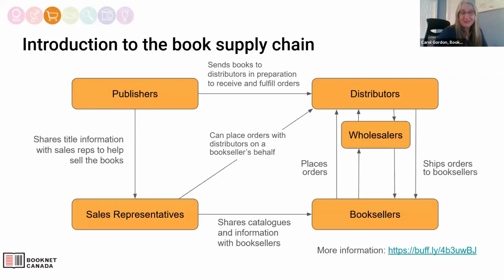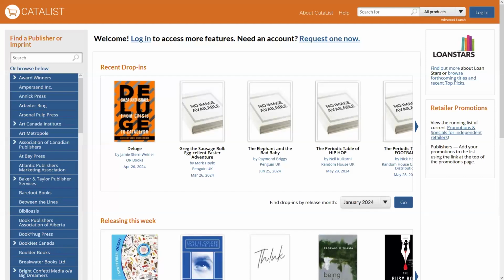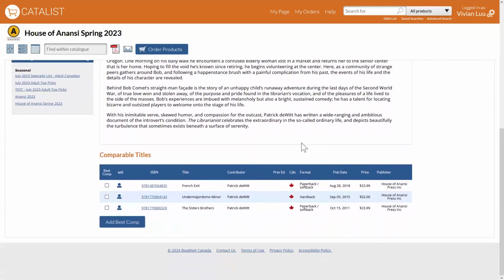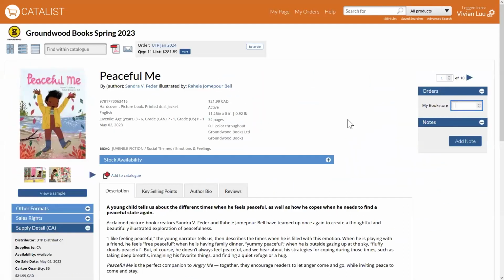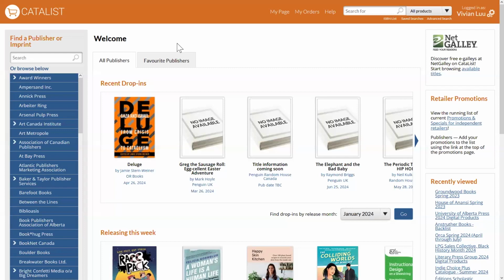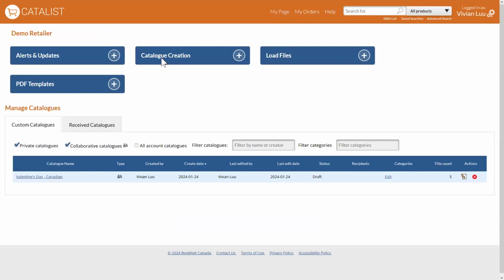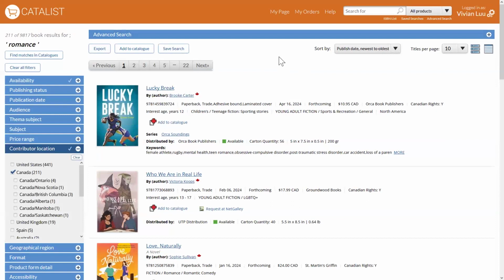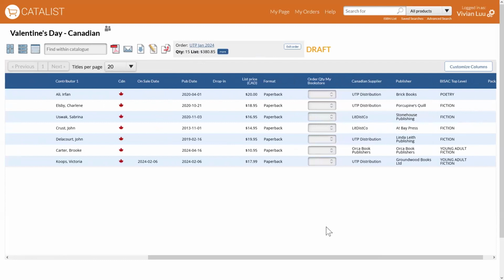BNC CataList for New Booksellers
Join BookNet Canada’s Vivian Luu and Carol Gordon as they provide an introduction to the book supply chain and how CataList fits into it.

This webinar is ideal for new booksellers. In it you’ll learn:

- how to find titles and catalogues on the site;
- how to manage your orders on CataList;
- answers to frequently asked questions about ordering books; and
- much more about other useful tools on CataList!

to sign up for an account.